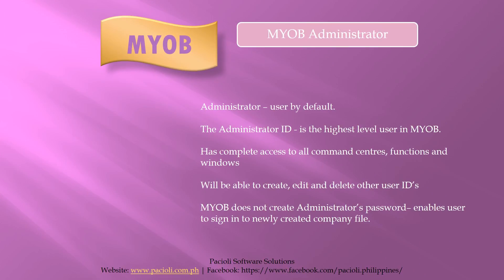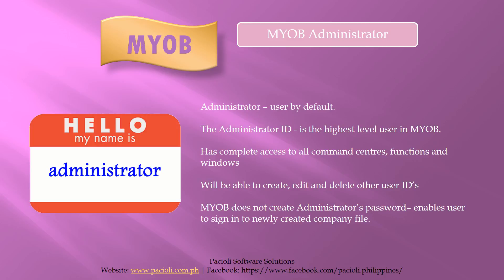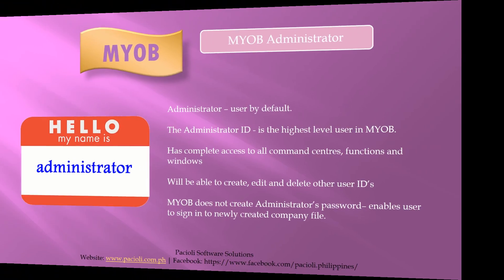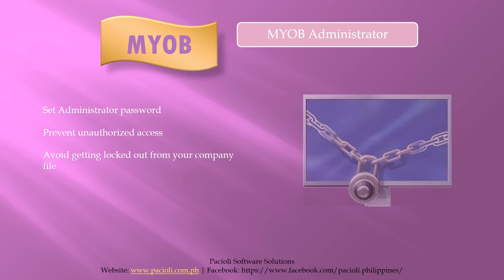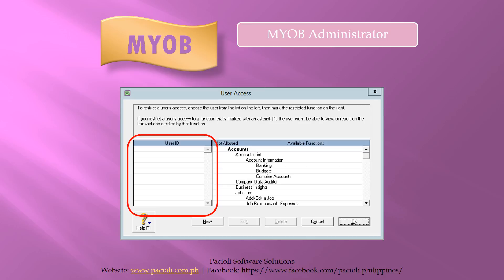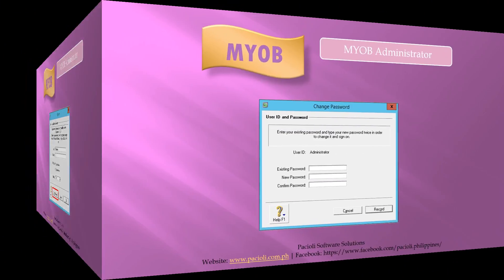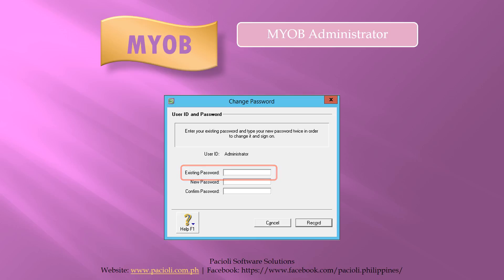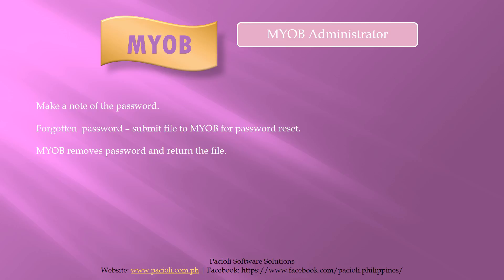MYOB administrator password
How to change or set the Administrator's password in MYOB